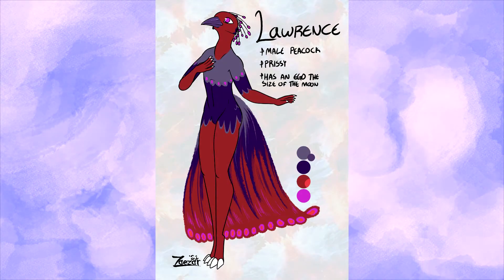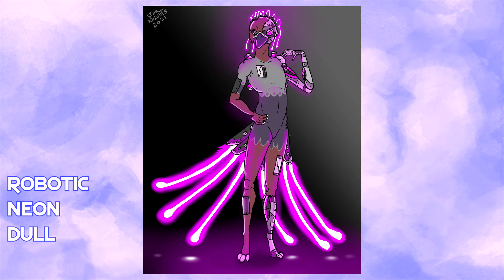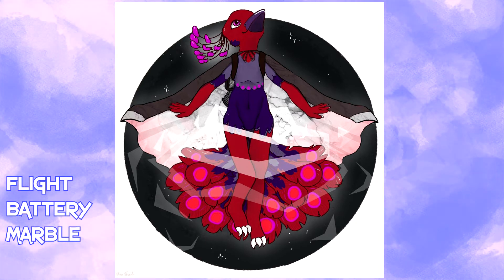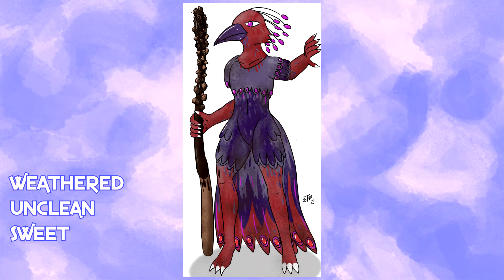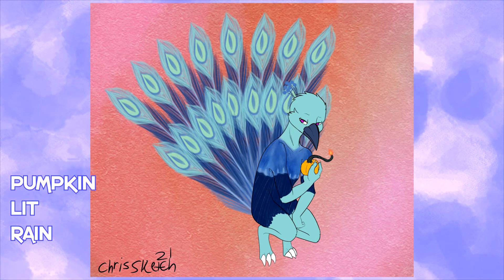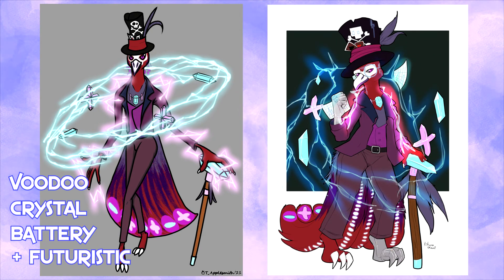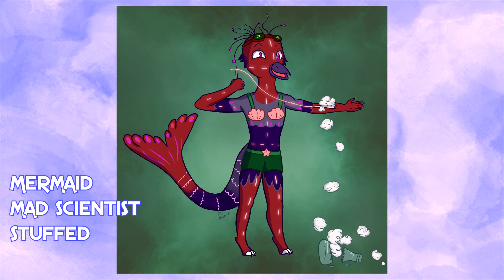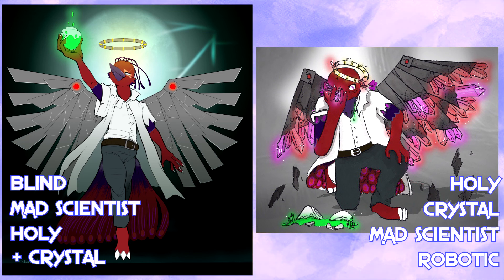We redesign a peacock character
I said the next one would be shorter!

All the lovely people that participated in this game

Game details so you can do it yourself!
Round 1) Everyone gets the same character and a list of three traits that are randomized. Overlap is okay at this stage. They get 2 weeks to make a fullbody flat image. Background/set pieces aren't allowed to be counted as a trait.
Round 2) Once everyone gets back with the art you shuffle them around to everyone again. Three new traits are generated keeping in mind not to have a trait from the first round for that specific art. The second person has 2 weeks to draw that character with only ONE of those traits added in.
Round 3) Art is shuffled and everyone has to guess what traits were used in the design. As the organizer, keep track of how many traits there are so you can let the guesser know!

Artists are allowed to share their art for each round but should not share the traits they used or had access to!

Traits used (modified after the mistakes made in video)